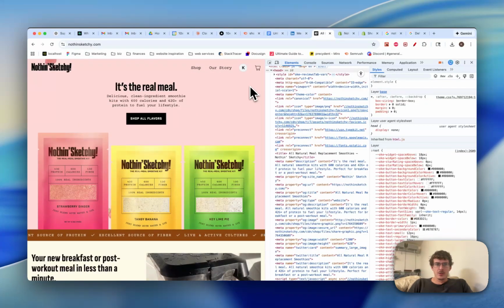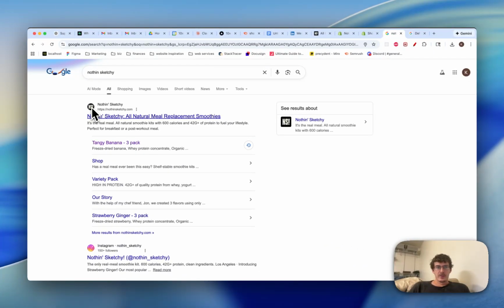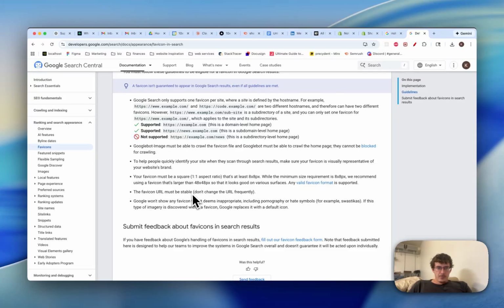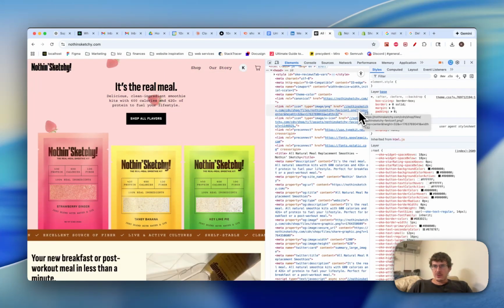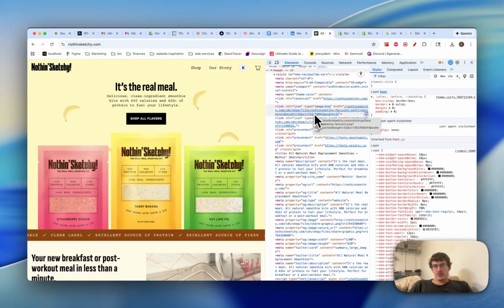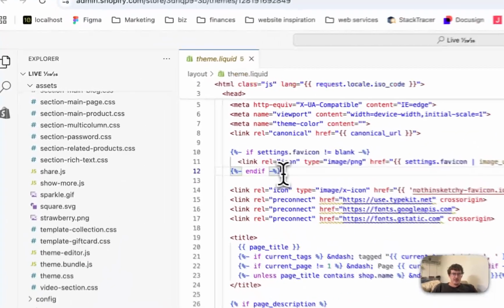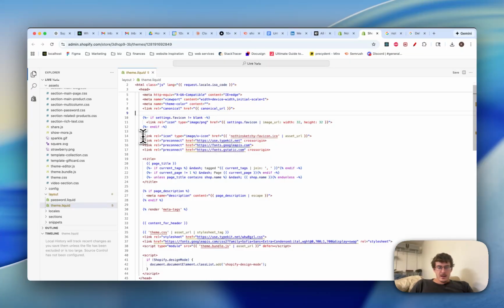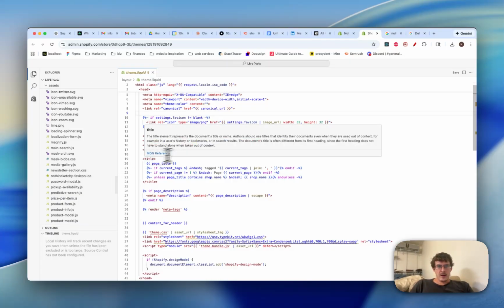How to Fix a Broken Shopify Favicon in Google Search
Shopify's icon url formatting can cause issues for displaying in Google Search results.